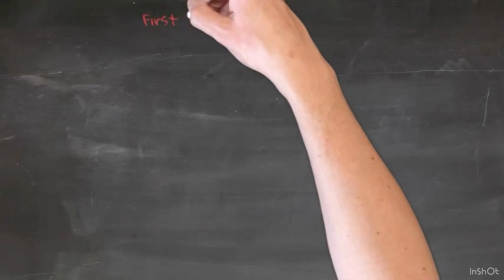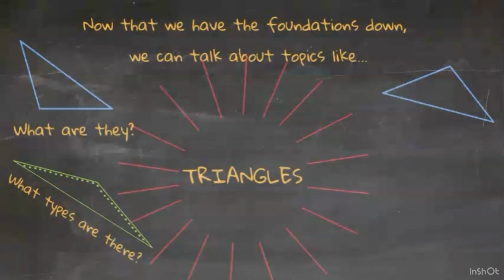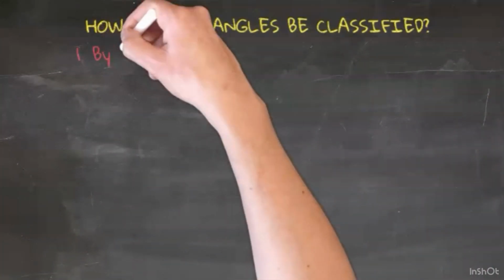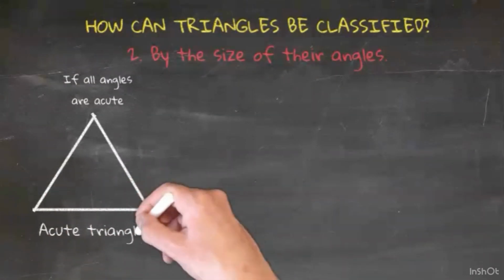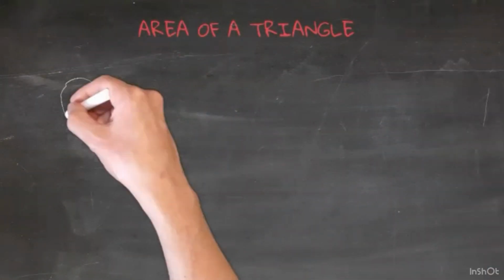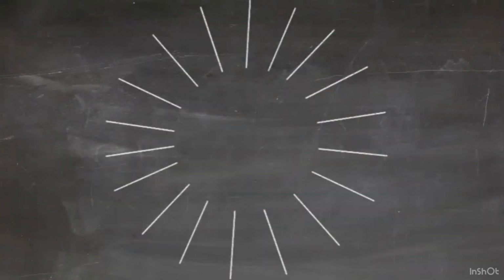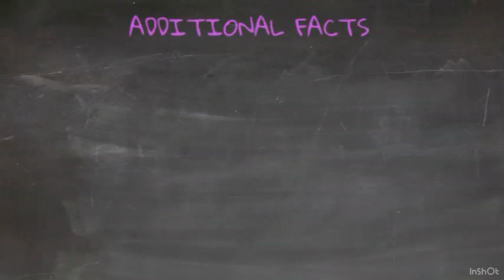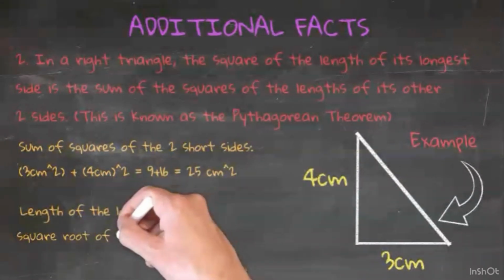Groovy Geometry Episode 3: Triangles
This video marks the comeback of the Groovy Geometry series (if you even remember what that is), with Episode 3! Today, I explain about the essential facts of Triangles, such as its types, how to calculate their area, and some additional facts.

Note: School was busier than ever since my last upload (due to final exams and stuff), so that explains the long hiatus.

TIMESTAMPS
0:00 Intro
1:08 What are triangles?
1:29 Classification of triangles
2:14 Area of a triangle
2:46 Additional Facts
3:45 Outro

The video and thumbnail were made with Doodly, with a sprinkle of editing in InShot.